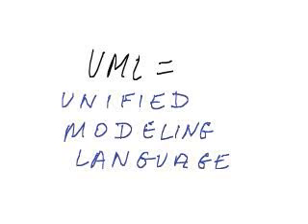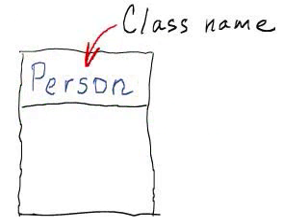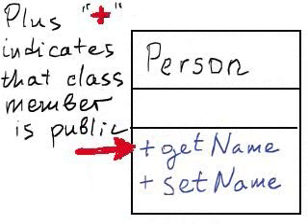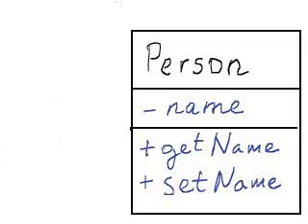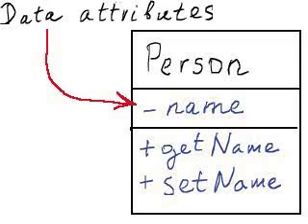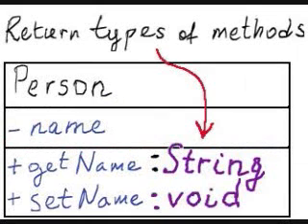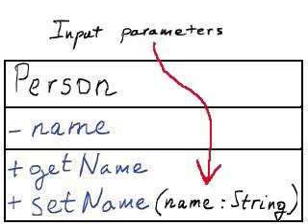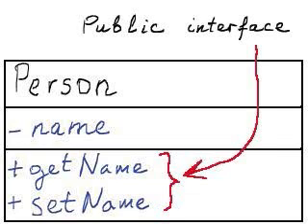UML class diagram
Unified Modeling Language. Class diagrams represent classes. Private members of the class are hidden. Each class specifies a public interface. Other objects can make calls into public methods.